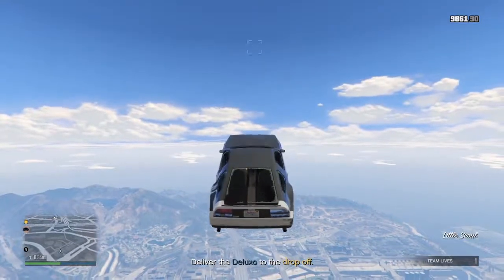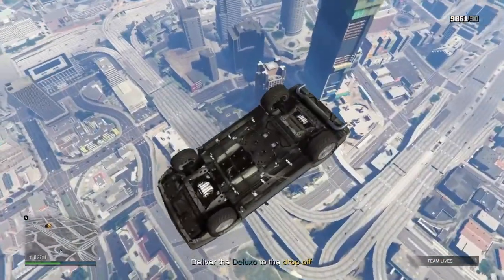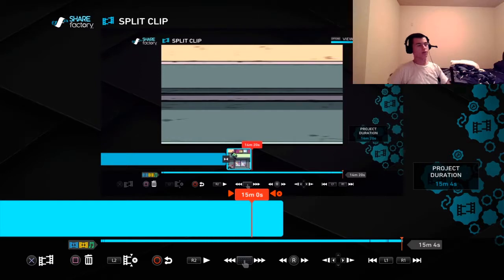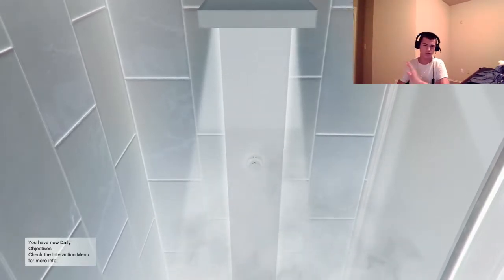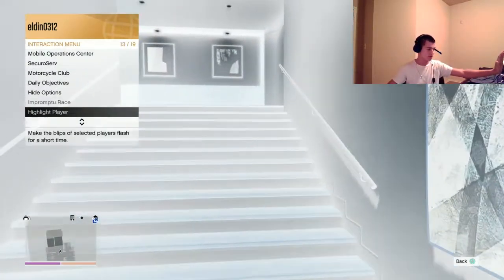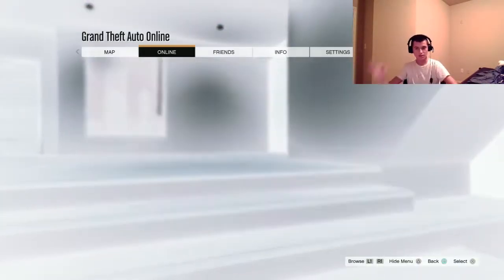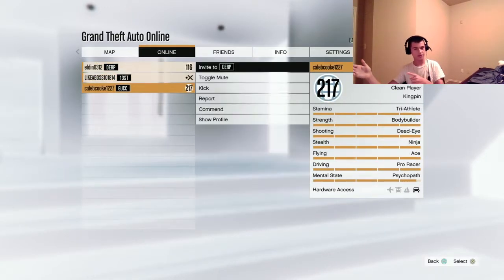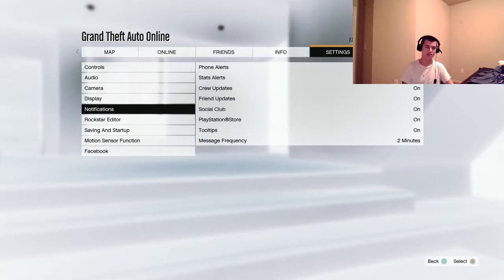Having fun while editing*